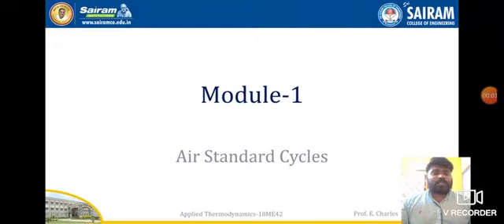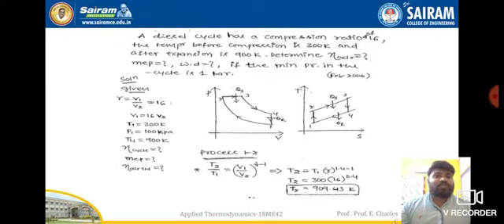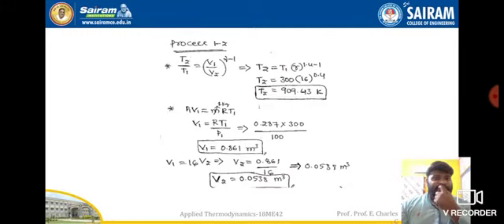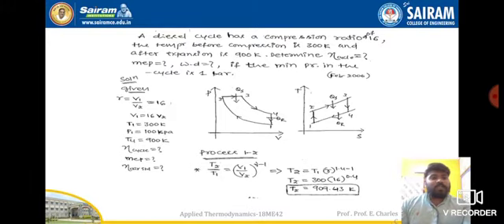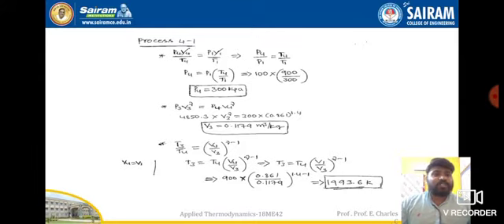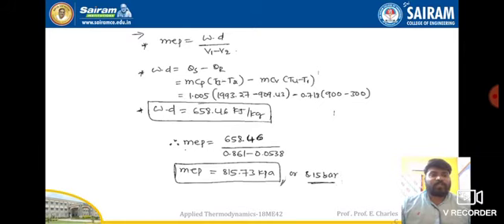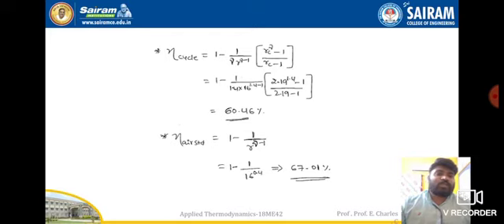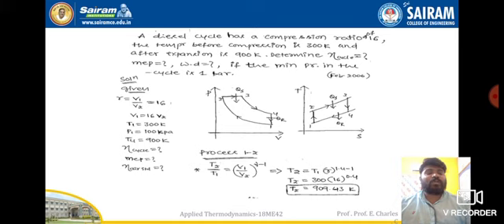Lecture video_18ME42_Module-1_Numerical on Diesel cycle-2_E.Charles